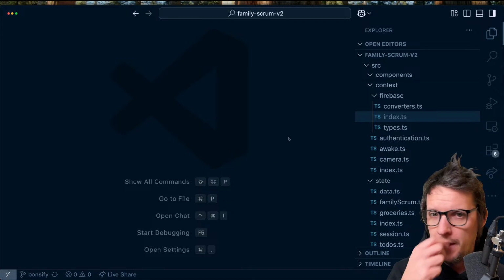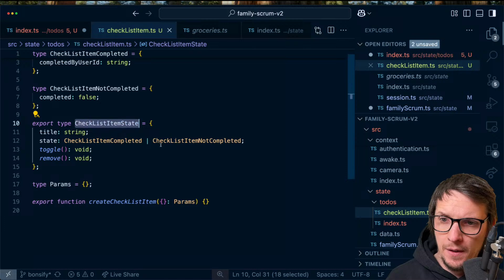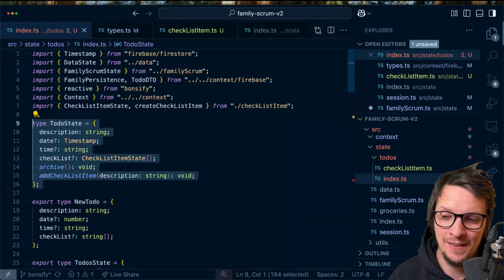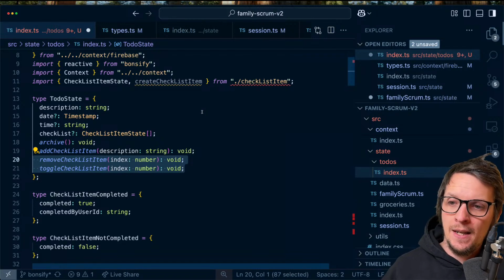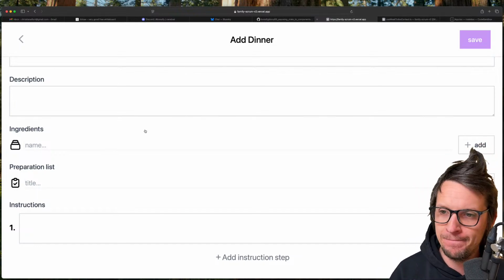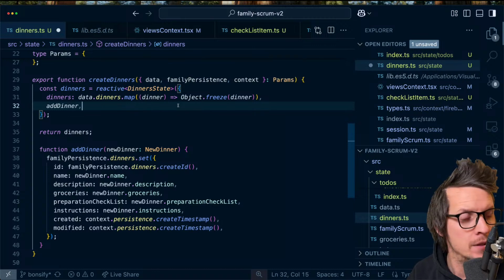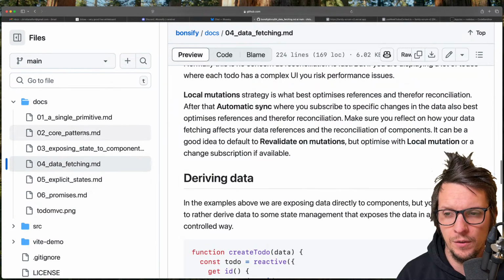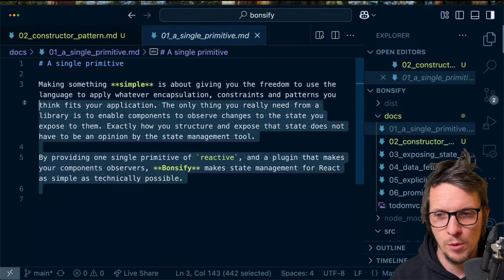Bonsify - Refactoring app